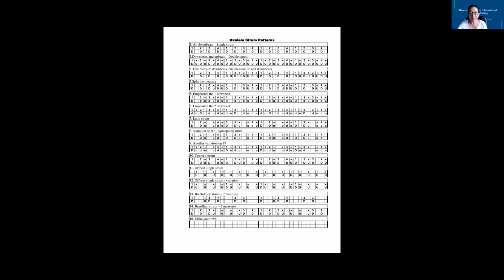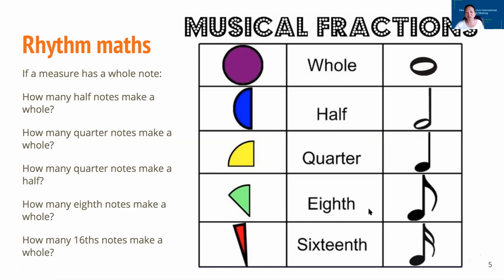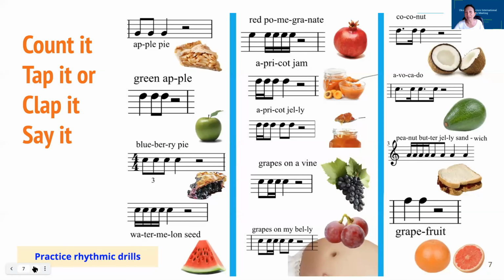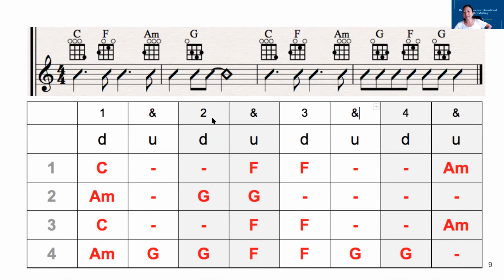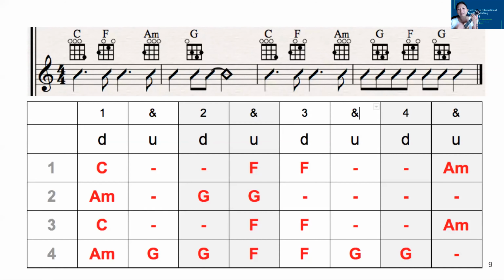Ukulele Instructors International Meeting 6/19/2021 RHYTHM & STRUM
00:00 Monthly meeting of ukulele instructors international, a public group in Facebook. The Zoom meeting started in August 2020.

The focus of this session is on teaching rhythm and strums
01:30 Lindsay Higgs, inspired by
step-by-step approach to teaching rhythm and strums
09:05 Mark Jackson, strum patterns (shown here)
13:30 Agree to use US or UK convention of notation (eighth notes vs quavers)
16:49 Mark Segelman: Ukulele Rebellion (ukulele club, San Francisco)  first in-person meeting since February 2020 (largest gathering ever)
challenges of keeping time, staying together
after being in Zoom for so long, in-person gathering of learning to listen to others (again)
sense of rhythm from watching the leader's hands (strumming pattern)
23:45 Anne Ku, in-person meeting in Massachusetts: where you sit or stand matters - else a lag effect. Mark Segelman: leader as conductor to get everyone to play together.
25:40 Anne Ku, two classes on rhythm
intro to music theory: agree to accept US terminology
bootcamp
32:47 Mark Jackson, must have a base to sound okay
34:07 Lindsay: private practice of metronome is very useful. Listen out for the metronome before you play, to fill in gaps. (Not play at the same time).
34:58 Anne: what about visual metronomes (in performance)
35:16 Mark S: I have an app that blinks but it's too much info from too many sources.
37:19 Anne: the ukulele serves two purposes - your fretting hand (LH) keeps you (to sing) in tune; your strumming hand (RH) keeps time (play in sync). Maybe this will get them to stop thinking or asking "which strum pattern"
38:10 Mark J: Three things I teach -
1- RH - strum
2- LH - chords
3- Ears - listening
Hardest to teach strumming
40:00 Mark S: Three Little Birds example
43:16 Mark J: Metronome will keep you in tempo but it will not teach you rhythm
Step 1- can you, do you understand
Step 2- can you get the instructions from your brain to your fingers
Step 3- can you get it automated
44:12 Mark S: when I teach Hawaiian strums I get them to turn their ukulele to the back and tap on it
45:58 Lindsay: key skill of listening (metronome works)
47:17 Mark S: put the metronome in your head (get it ingrained)
48:22 Anne: I would love to see a hierarchy or pecking order of what (strums, rhythms) to teach first. Triplet would be farther down the list. How long do they stay in the each strum? Down strum, unsyncopated down up. When do you start teach accents, muting, etc.
53:23 Anne: strumming hand (RH) to move up and down constantly, whether or not striking the strings
55:20 Lindsay: what's your view on tablature vs standard notation? Do you think ukulele players need to learn notation?
Mark S. (link to discussion on Facebook) bass player - tabs vs notation
56:35 Mark S: tablature has evolved so there's value (duration) to tabs
1:00:15 Anne: how would you teach notation?
1:00:46 Lindsay: I start with open strings
There's a good book by Hugh Boyde "Rainbow Ukulele"
one colour per string
1:02:33 Mark S: Learn notes on the ukulele by learning the C scale, associate specific frets with each note
1:03:33 Anne: Pareto Principle - the 20% you need to play 80% what you want
1:07:08 Anne: next meeting is Saturday 17th July 2021 at the usual time 5:00 pm EDT
Visit the Facebook group page for the poll about topics
We will NOT meet in August 2021.